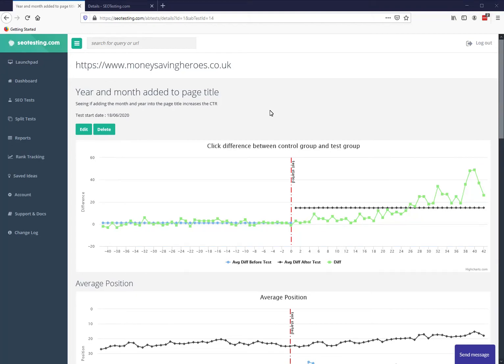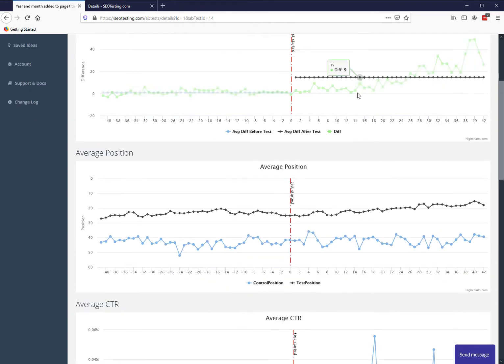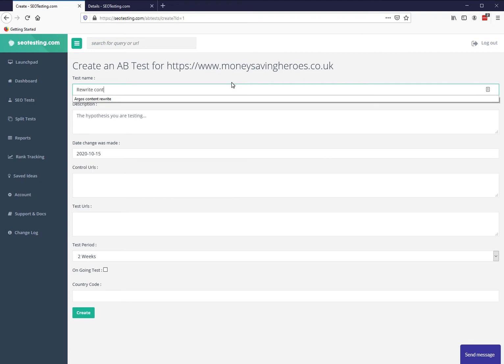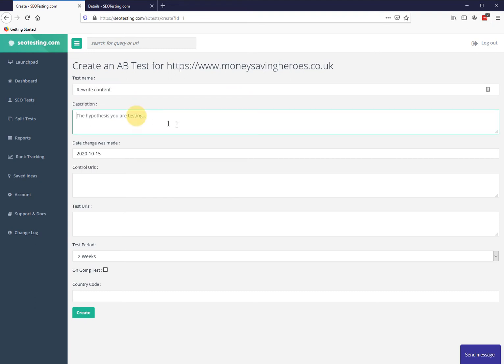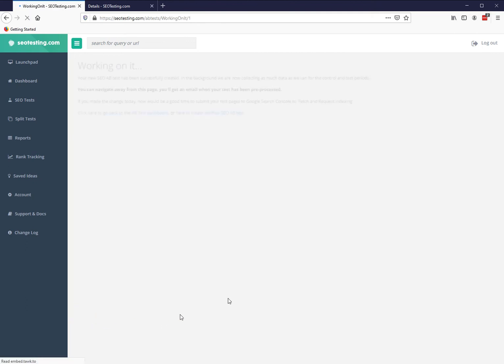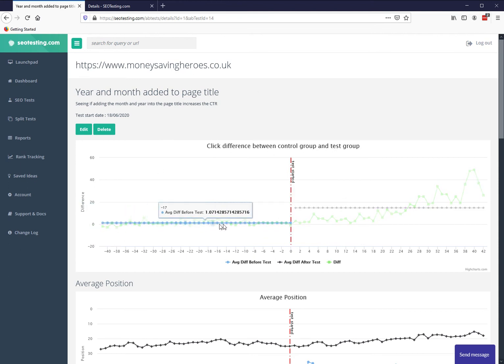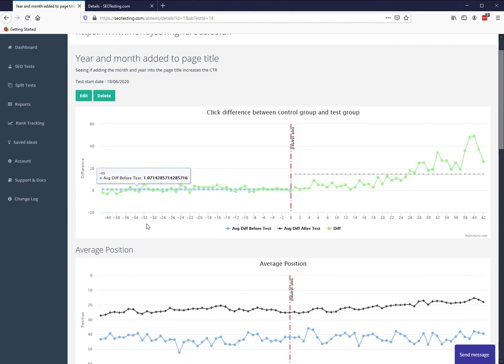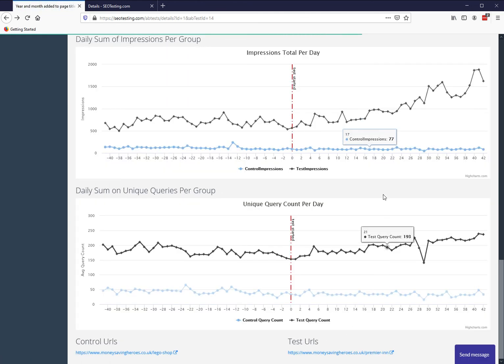SEO split testing using SEOTesting.com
SEO split testing gives you the most definitive answer as to whether the changes you have made to a group of pages, have improved their organic position and most importantly got more clicks from Google.

In this video we take a look at what SEO split testing is, some good examples of when to use it, how to configure and run an SEO split testing in SEOTesting.com and how to interprut the results.